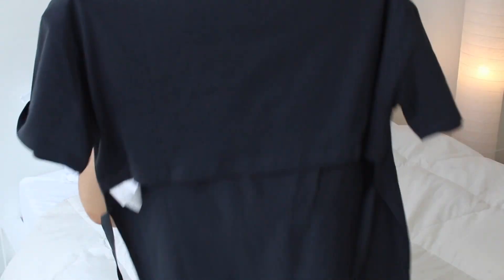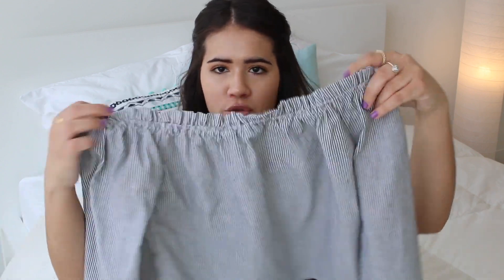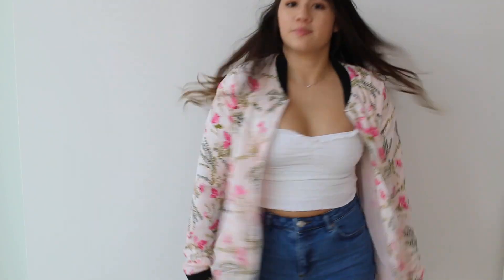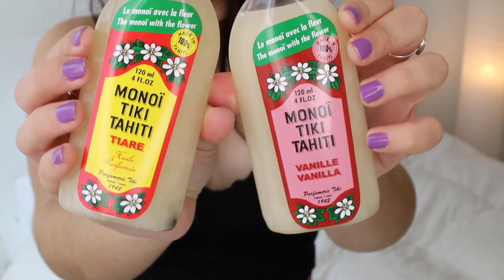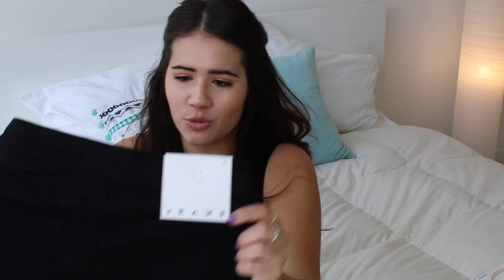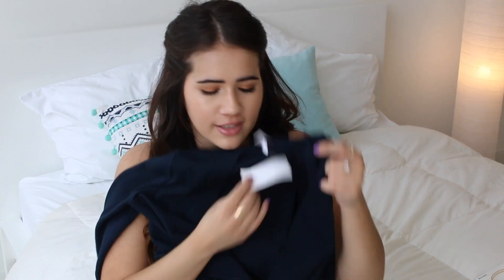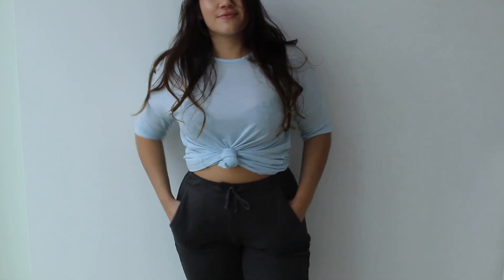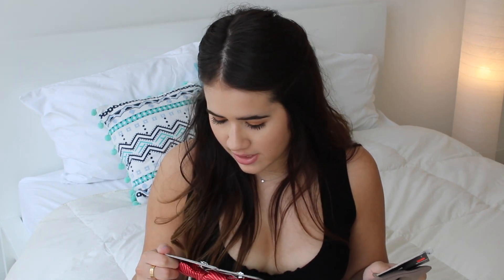HUGE Spring Try On Haul 2017: Zara, Urban Outfitters, Brandy Melville, Forever 21+ More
Hi babes! Hope you enjoy this huge spring try-on fashion haul! I went shopping and thought I'd share and try on what I got from Zara, Urban Outfitters, Brandy Melville, Cotton On, Forever 21, and American Apparel!